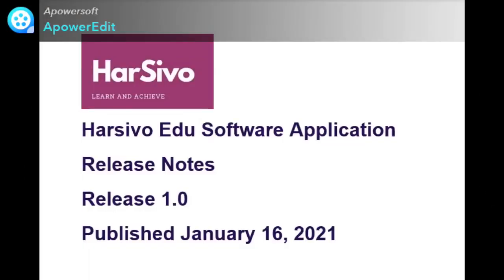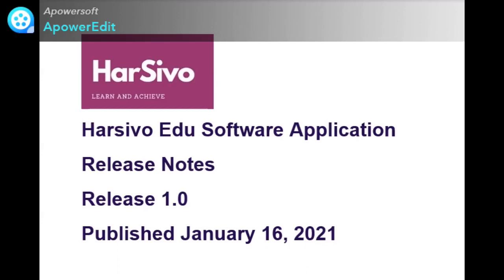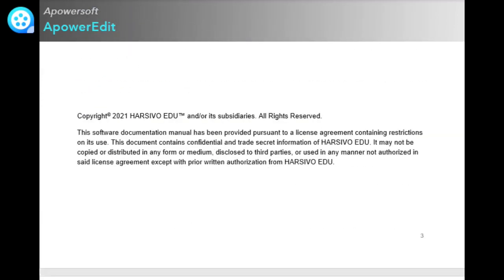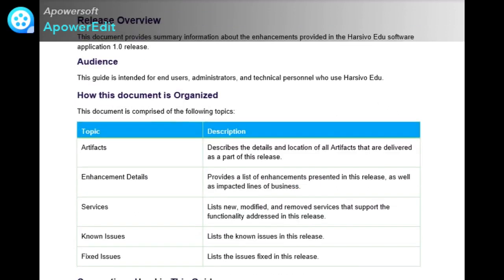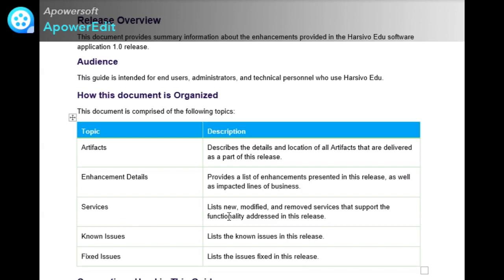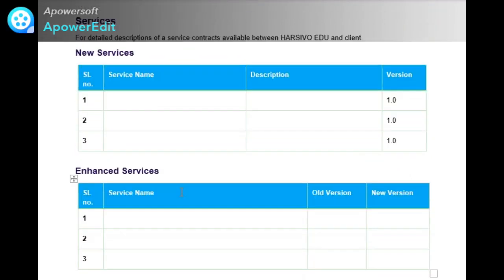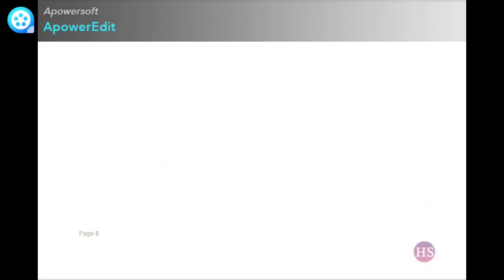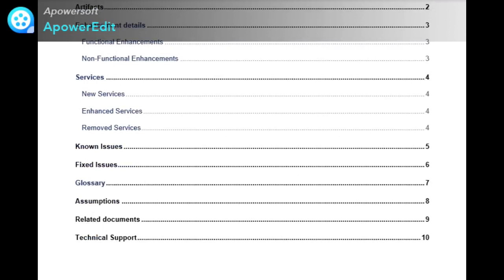Release Notes Template, How to write an exclusive Release Notes document, Technical Writing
Release notes are technical documents that are distributed at the time of software product release. This document act as a direct line of communication between the software product and end-user. It opens up a unique way of communication with users that keeps them excited about what’s coming next.
We should keep the product release notes brief and simple. They are product release notes not essays. We should avoid technical jargon as it can be difficult to understand by a user who has a non-technical background.

▬▬▬▬▬▬ 🔗  Useful Links 🔗 ▬▬▬▬▬▬